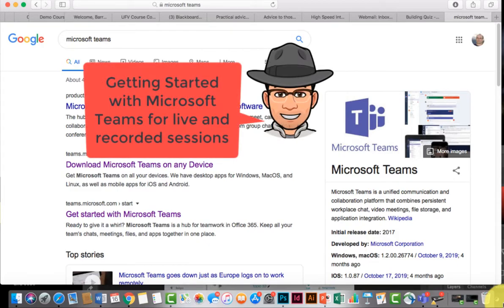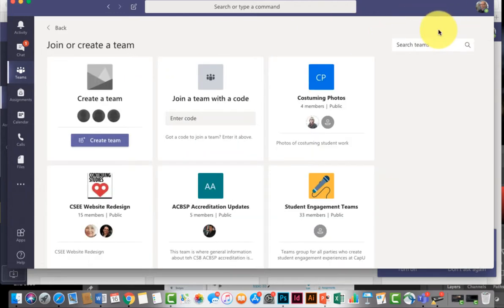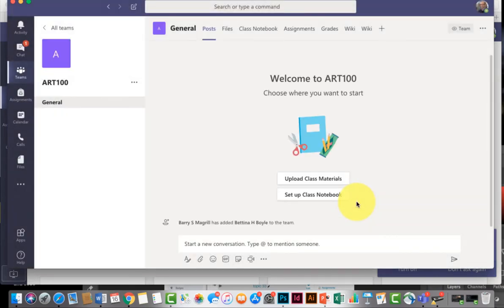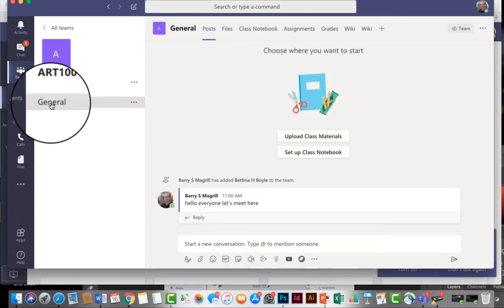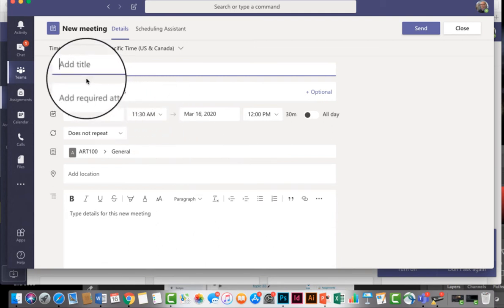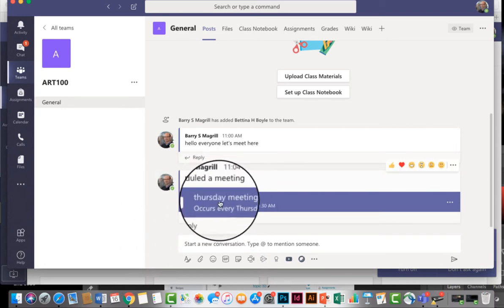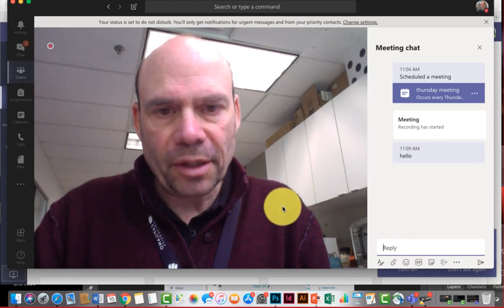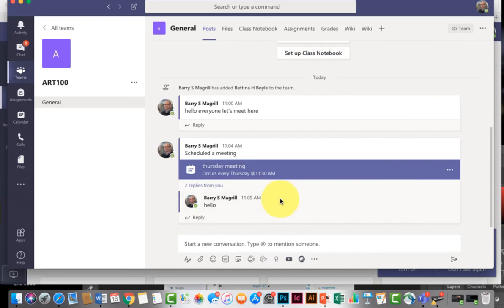Video How to Use Teams at Capilano